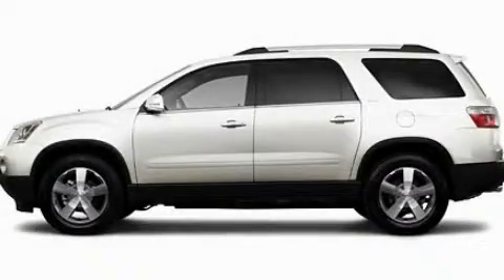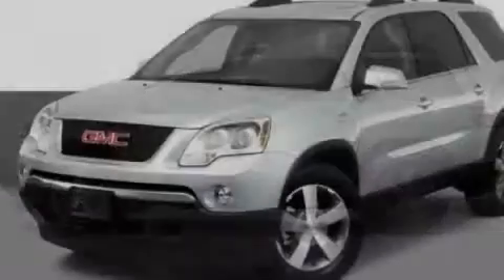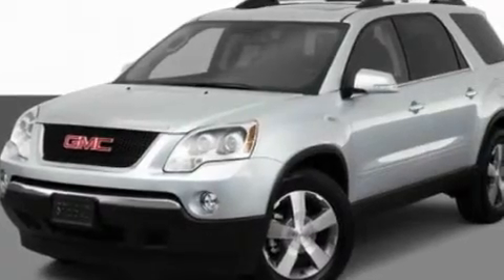2011 GMC Acadia IL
Year : 2011
 Make : GMC
 Model : Acadia
 Engine : 3.6L V6
 Trans . : Automatic
 Exterior : White

 Interior : Tan
 Grossinger Autoplex
 6900 N. McCormick Blvd
  , IL 60712